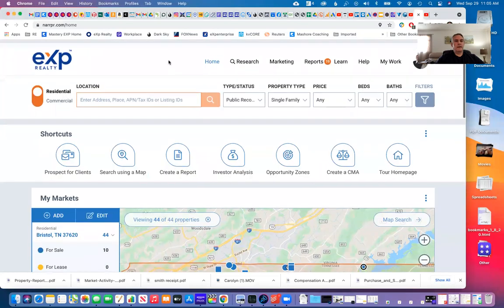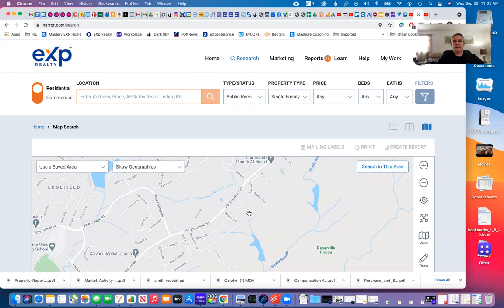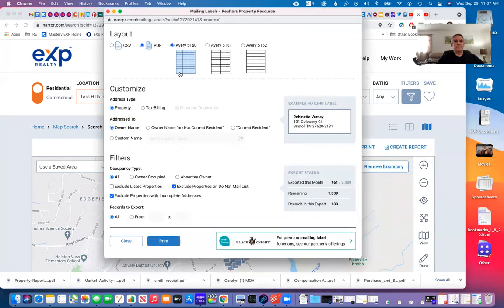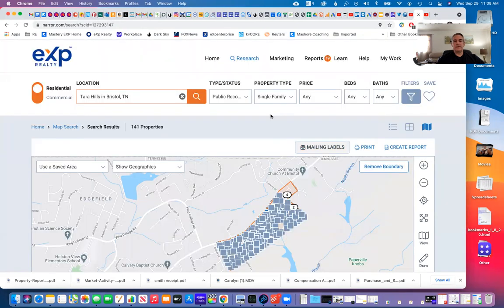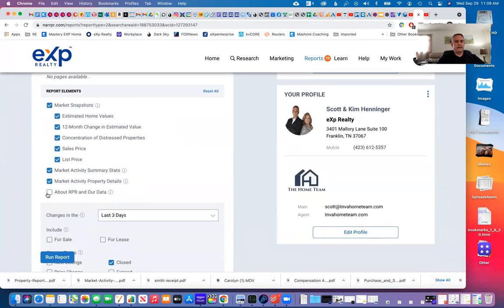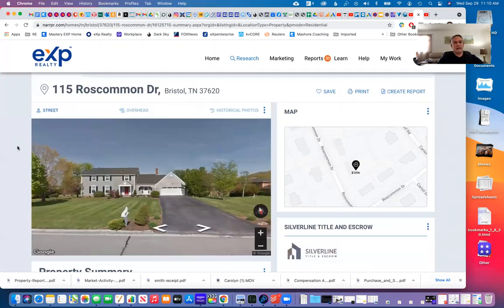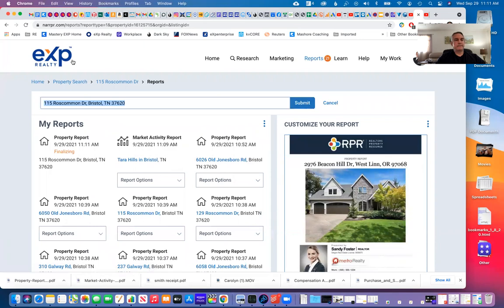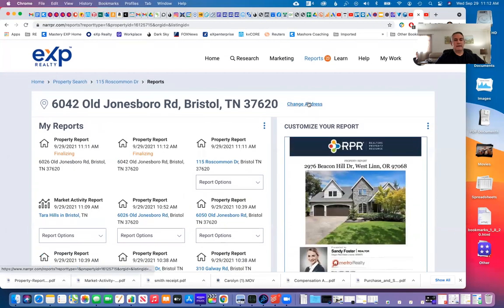RPR Workflow for Listing Challenge - SITG